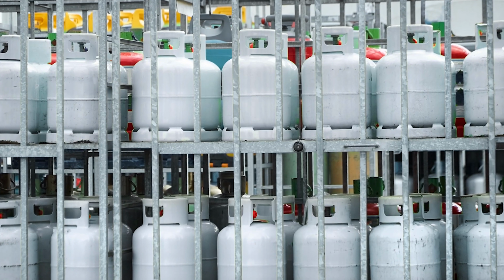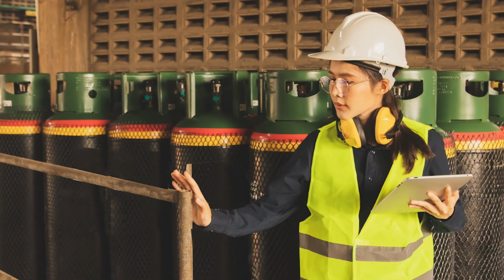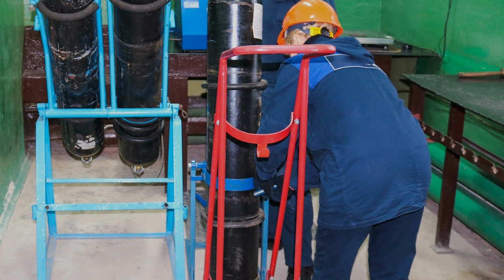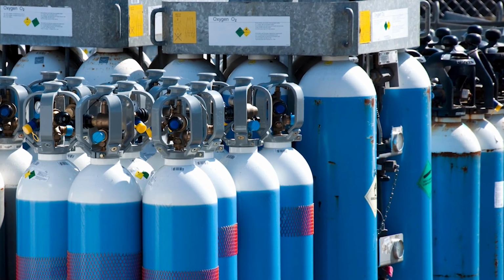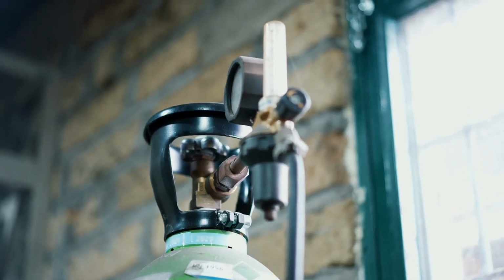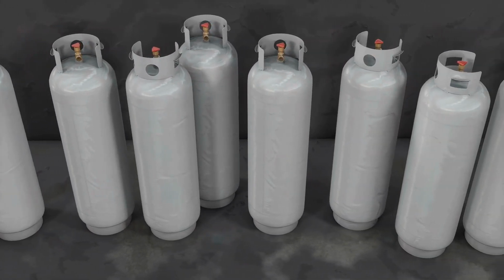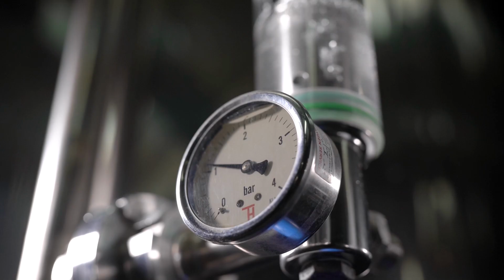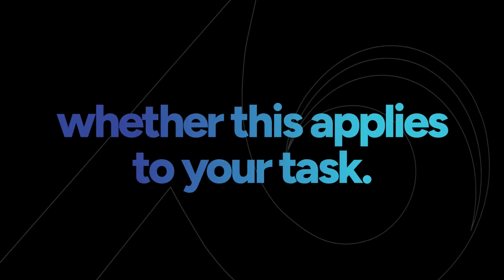Compressed Gas Safety: Essential Protocols for Trades and Industry Professionals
Working in the trades often means handling powerful, essential tools, and few are as vital yet potentially hazardous as compressed gas cylinders. This training is all about building confidence through genuine competence, ensuring every professional understands the fundamental principles for safe handling, transport, and storage from the moment a cylinder arrives until it's empty. We approach this subject with deep respect for the physical demands of your job, providing clear, actionable steps that minimize risk, letting you concentrate on your skilled work, knowing your safety protocols are solid.

This course breaks down complex regulations into practical, easy-to-follow guidelines, covering everything from recognizing the three main types of gases and interpreting cylinder labels to the non-negotiable rules for preventing catastrophic accidents. By developing a comprehensive understanding of both chemical and physical hazards, including the dangers of an unsecured cylinder or the risk of cryogenic burns, you are taking a significant step toward making your workplace safer for everyone. We want you and your team to be informed, protected, and certain you’ve done everything “The Right Way” every single time.

*   *Learn the three main types of compressed gases and their properties*
*   *Identify the hazards of compressed gas cylinders*
*   *Practice safe storage, transport, and use of gas cylinders*
*   *Learn the dangers of liquefied gases, cryogenic risks and asphyxiation*
*   *Choose and use the right PPE for compressed gas tasks*

Your safety is a non-negotiable priority, and this course provides the clarity needed to handle compressed gases with care and professionalism. Invest a few minutes to solidify your knowledge and protect yourself and your coworkers from the very serious risks involved.

Q&A Section:

*Q: What are the three types of compressed gases?*
 The three types of compressed gases are liquefied gases, non-liquefied gases, and dissolved gases.

*Q: Why is it dangerous to handle an unsecured cylinder?*
An unsecured cylinder that falls and has its valve snap off can become an unguided missile with enough force to launch through concrete walls, causing fatal injuries.

*Q: What are the specific dangers of liquefied gases like refrigerants?*
Liquefied gases can cause severe, deep-tissue frostbite almost instantly upon contact due to auto-refrigeration. They can also pose an asphyxiation hazard as they are often heavier than air and displace oxygen.

*Q: What's the cardinal rule for using oxygen cylinders?*
The cardinal rule is to keep all oil and grease away from oxygen fittings, as pressurized oxygen can cause these substances to spontaneously and violently combust.

*Q: Why shouldn't I lift a cylinder by its valve cap?*
The valve protection cap is designed to protect the delicate valve assembly, not to support the cylinder's weight. Lifting by the cap can cause it to break off, potentially dropping the cylinder and damaging the valve, which can turn it into a missile.